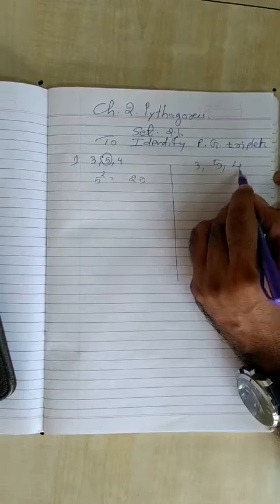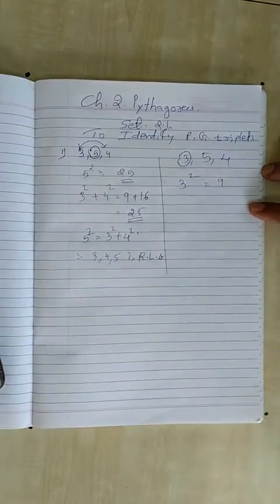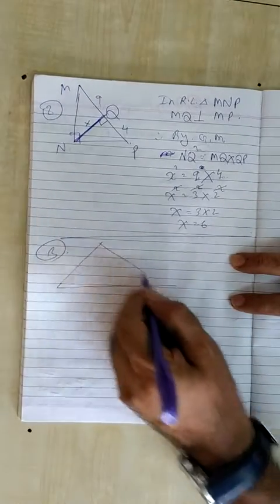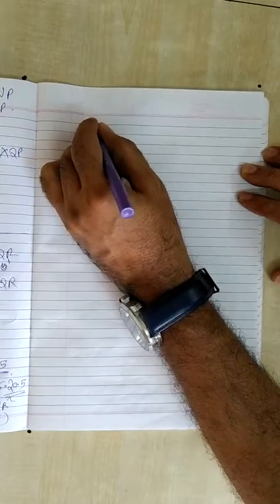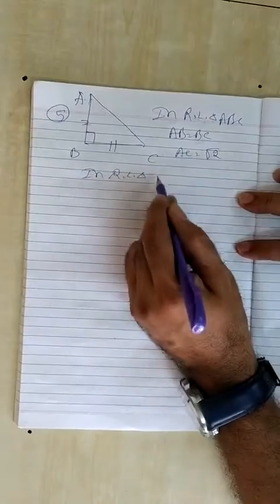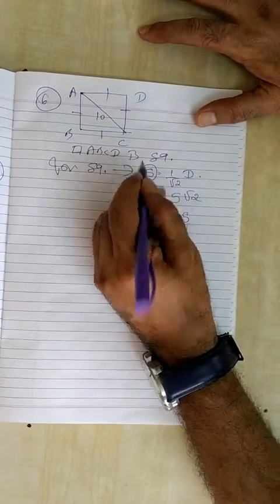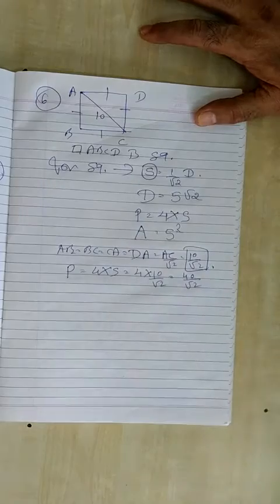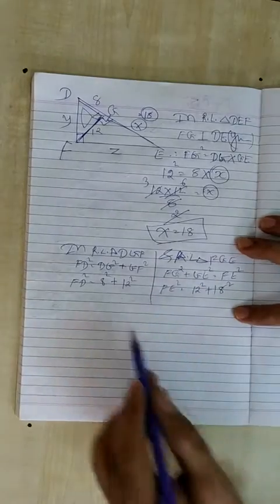Xth geometry chp2 2.1